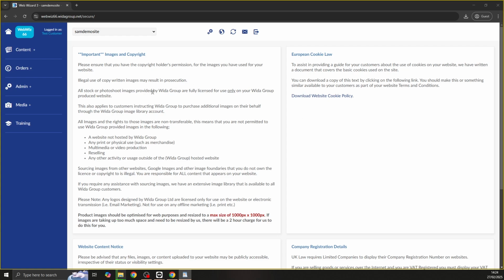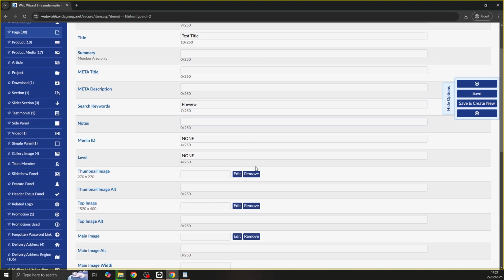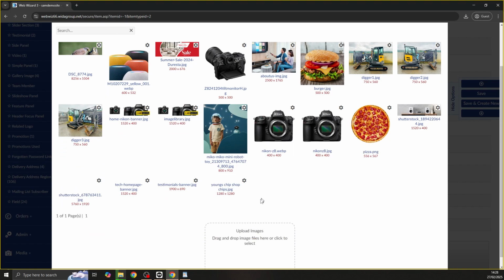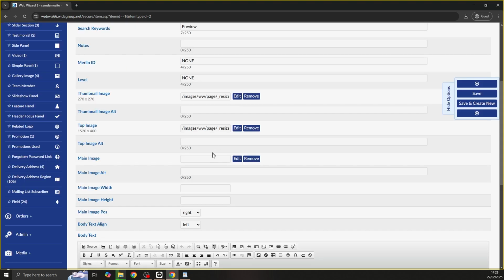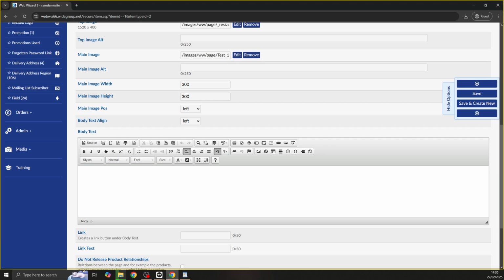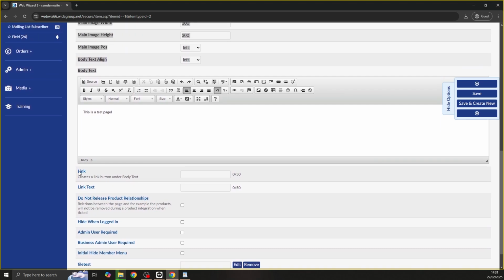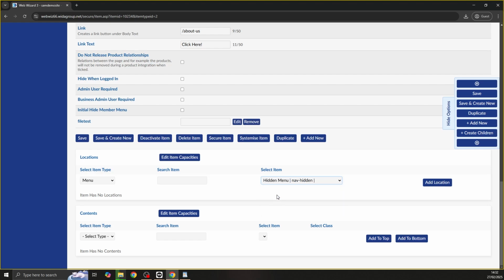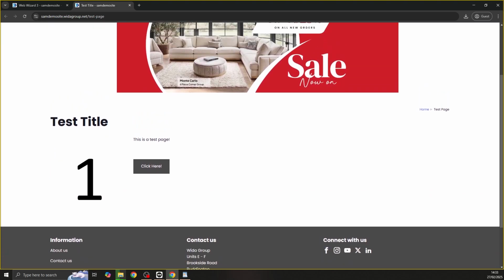Item Types - Pages | Web Wizard 3 Tutorial